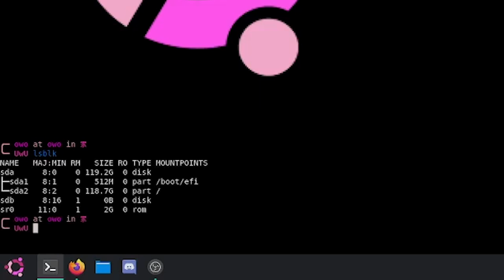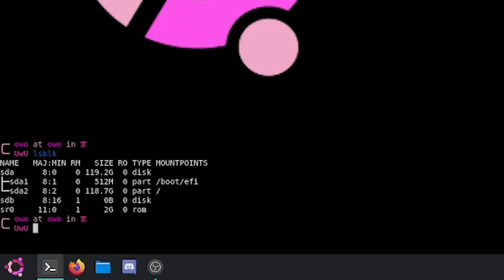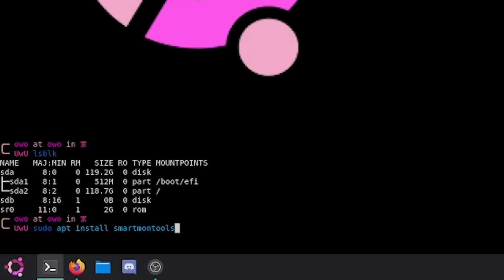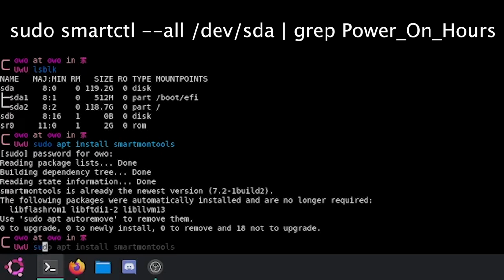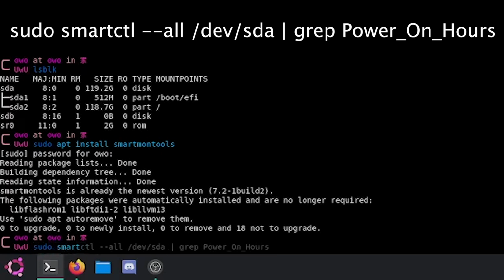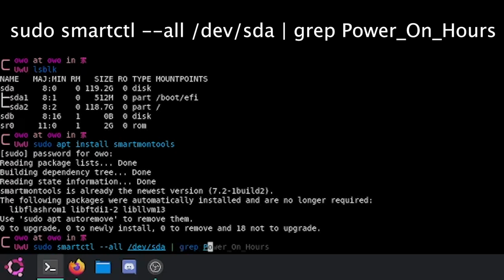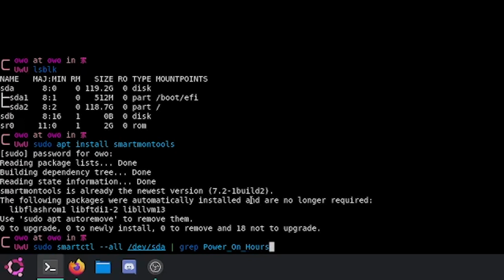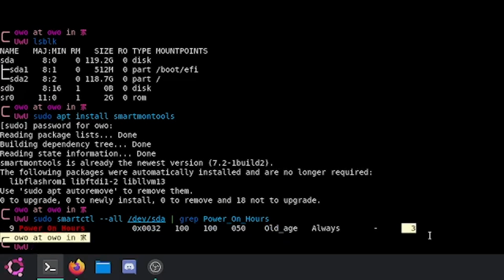How To Check Power On Hours For A Hard Drive In Linux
In this video, we will show you how you can check your hard drive or ssd power on hours in Linux. In this tutorial, we are using a version of Ubuntu.

Finding Which Drive:

lsblk

Installing Smart Monitor Tools:

sudo apt install smartmontools

Checking Power On Hours:

sudo smartctl --all /dev/sda(drive name) | grep Power_On_Hours